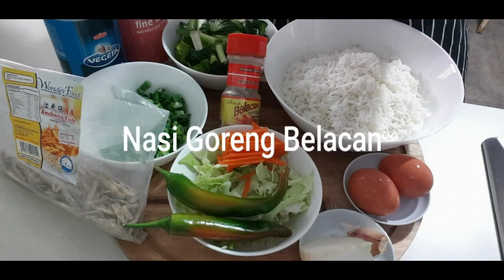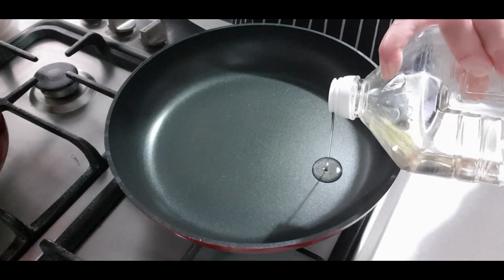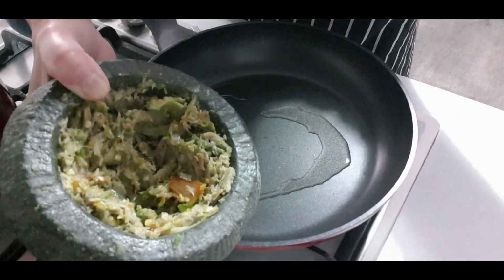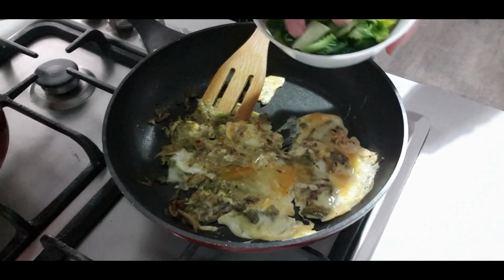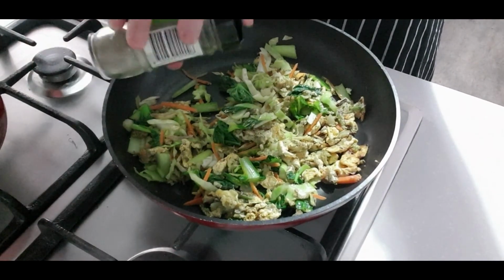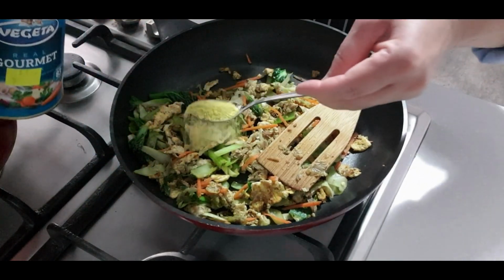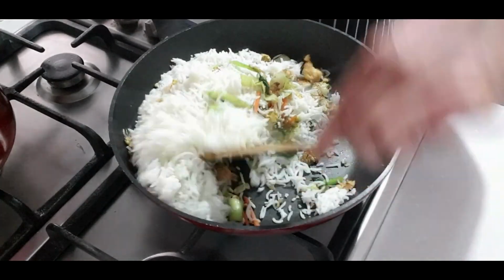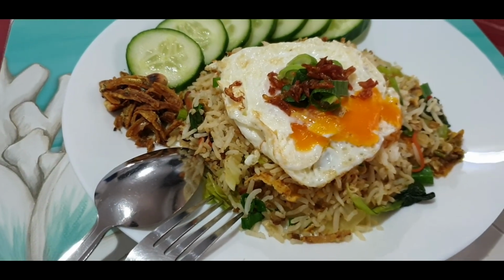Village style Fried Rice (Nasi Goreng Belacan)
Ingredients:-

3 tbsp vegetable oil
1 or 3 bowls cooked rice
2 or 3 eggs
3 red/green or bird eyes chilies
3 garlic
2 shallots or onion
2 tbsp anchovy fish
1 tbsp shrimp paste or powder (belacan)

Vegetable:-
carrot
cabbage
spring onion
baby pak choy

Seasoning:-
salt to taste
white pepper
vegetable stock